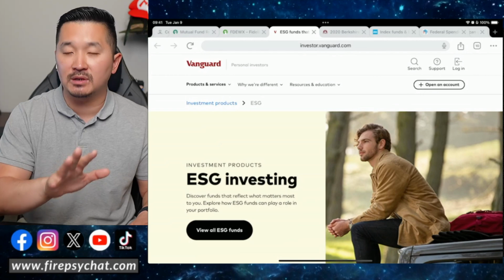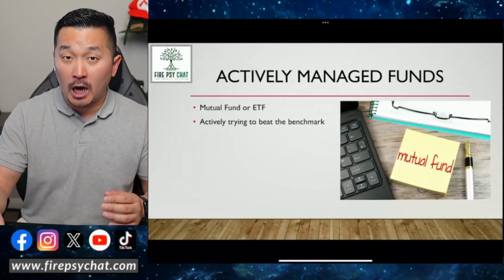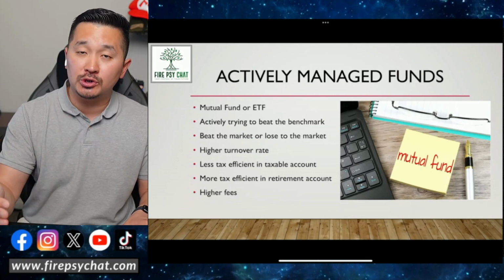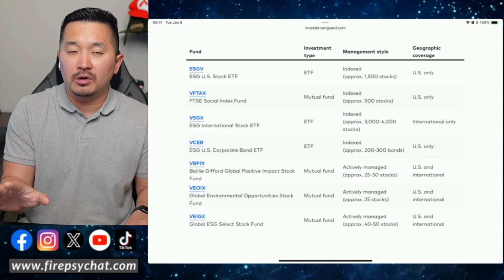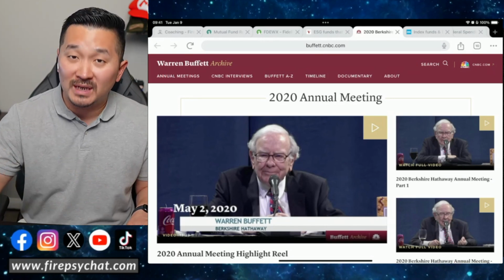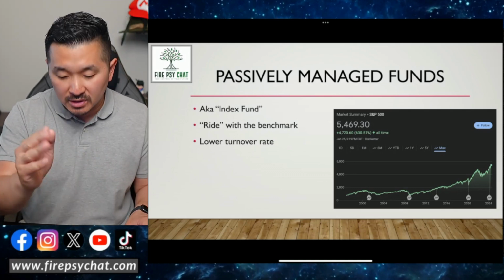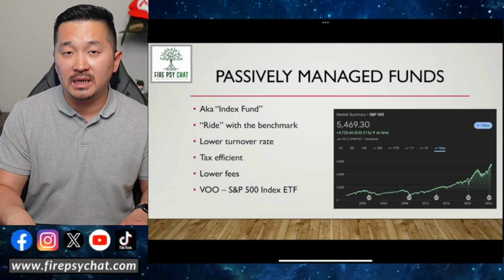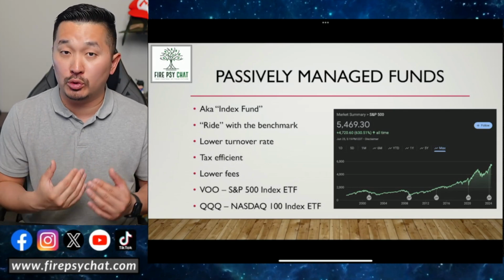5 Simple Reasons to Invest in Index Funds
There are actively managed mutual funds or ETFs and passively managed mutual funds or ETFs. Index funds are not just mutual funds but how a basket of stocks or other securities is invested. Let's dive into why index funds are so cheap and easy to manage.

👨‍🏫 Financial Consultation 👩‍🏫
Schedule a 1-on-1 Private Session with Psy

The budget app! Start your free YNAB trial today!

Increase your income by starting a course in Course Careers! 📖

0:00 Mutual Funds vs Index Funds
0:53 Active Mutual Funds
3:19 Mutual Fund Examples
5:41 Index Funds
7:30 Index Fund Examples